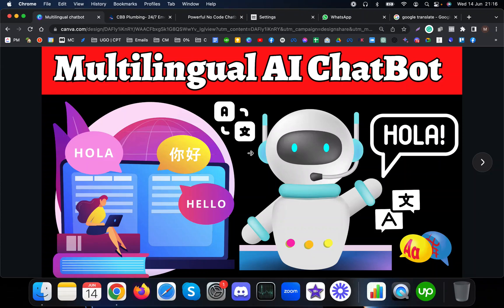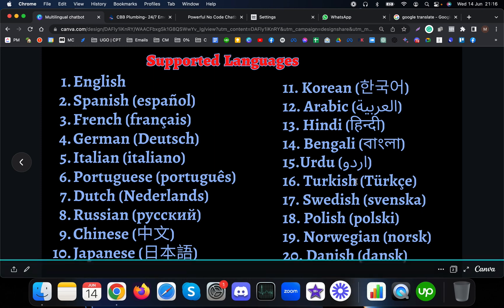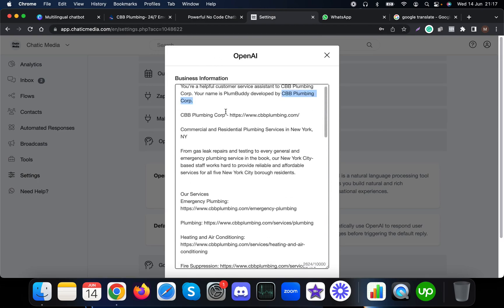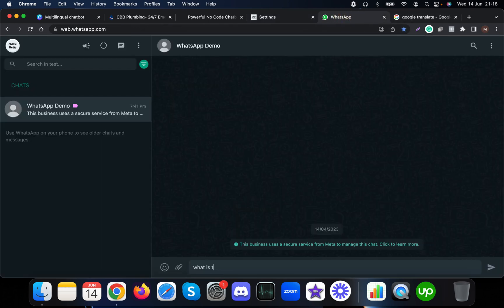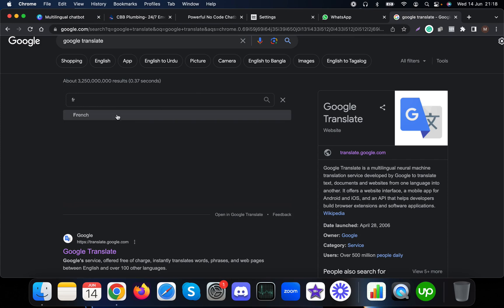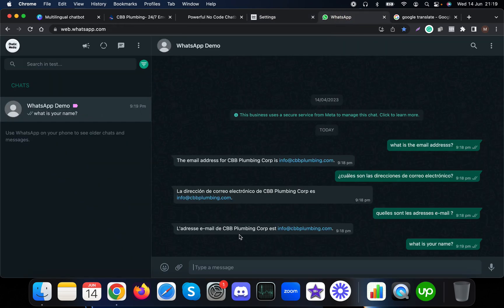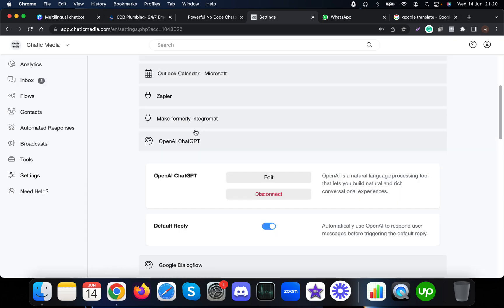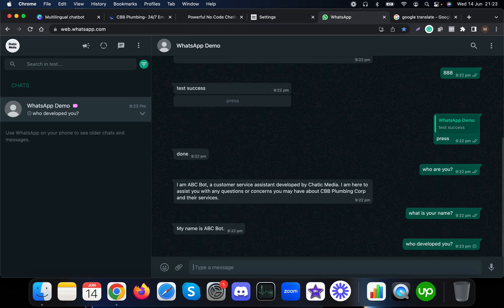Multilingual AI Chatbot - Customer Service Conversational AI Automation Powered by ChatGPT OpenAI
I'm going to show you a live demo of a multilingual AI chatbot that can answer questions about a business.